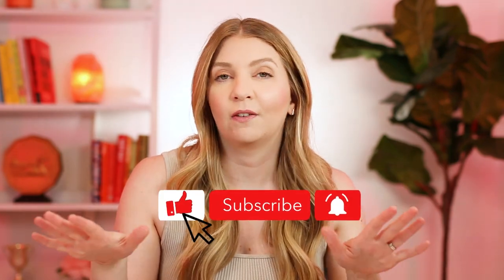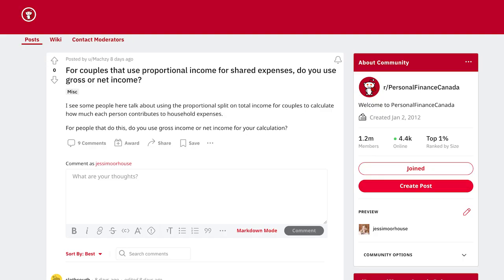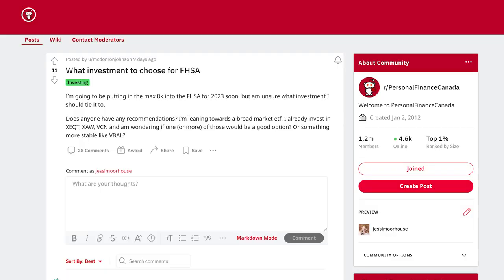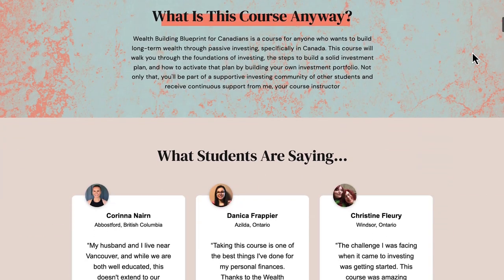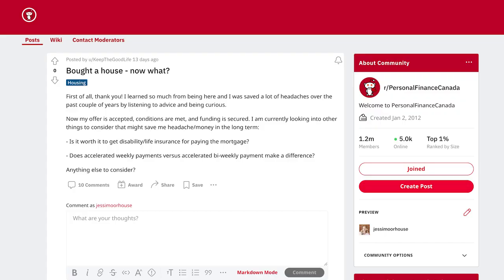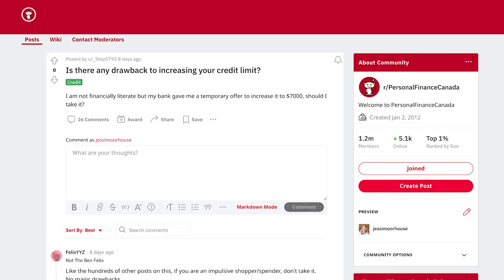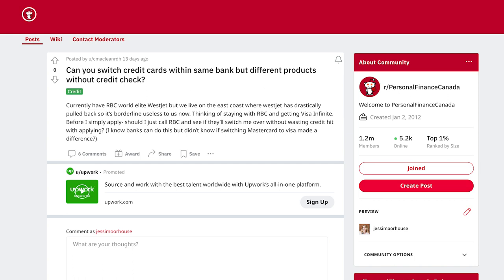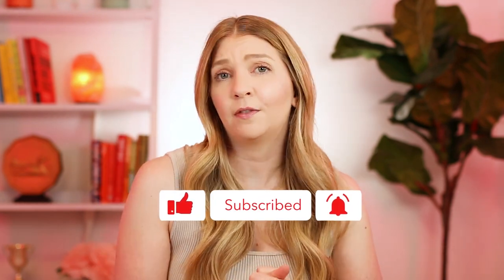Ask the Money Expert - Answering Personal Finance Canada Reddit Questions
In this video, I'm letting Reddit ask the money expert some of their burning questions! Ok fine, I just went on Personal Finance Canada Reddit and looked up some questions, but I thought it would be fun to see what Canadians are asking and then give my two cents.

Let me know if you like this type of video, I'd be happy to do some more in the future!

Check out my investing course about how to build long-term wealth with boring, simple index funds

📖 CHAPTERS
00:00 Introduction
00:39 How much should I set aside for taxes if I'm self-employed?
01:23 For couples who split expenses, is it by gross or net income?
02:11 What investments should I put in my FHSA?
03:57 I just bought a house, now what?
06:08 Are there drawbacks to increasing your credit limit?
07:13 Can you switch credit cards with the same bank without affecting your credit score?

💻 BUDGET SPREADSHEETS
Download one of my budget spreadsheets to get your financial life together

📹 MY CAMERA/STUDIO EQUIPMENT
Colour background lights
Key light
Side lights
Backlight smart bulb

The content I produce is for education and entertainment purposes only.